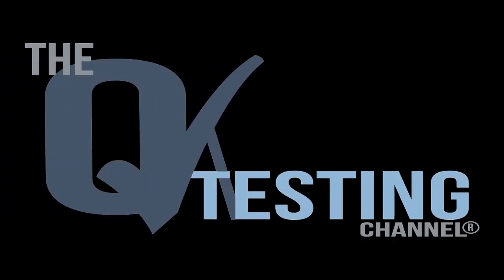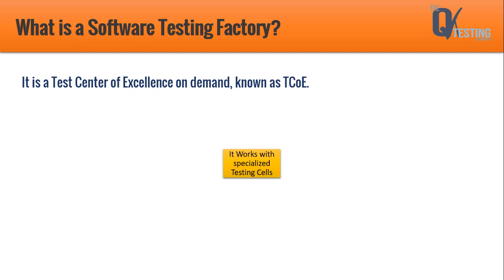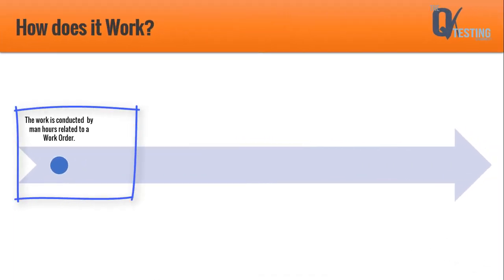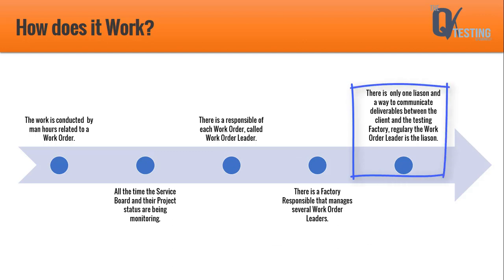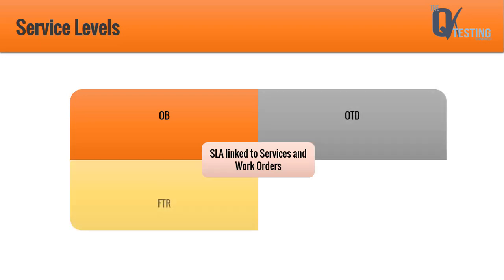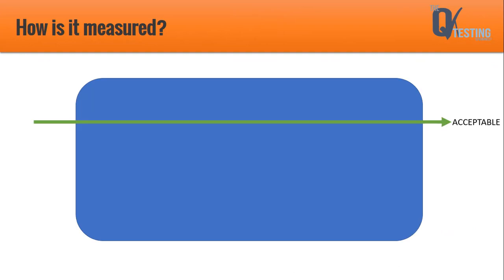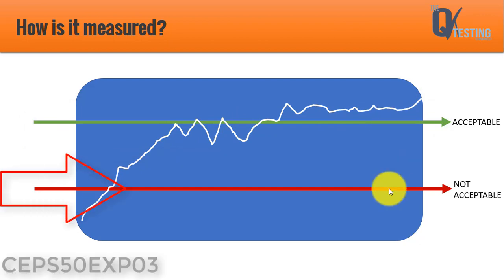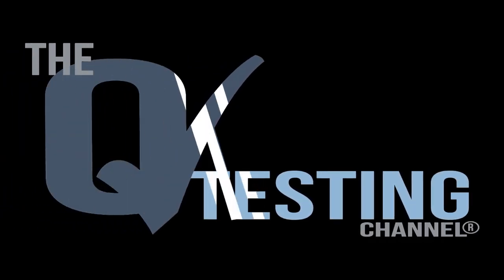What is a Software Testing Factory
In this educational video we describe for you What is a Software Testing Factory in just a couple of minutes.